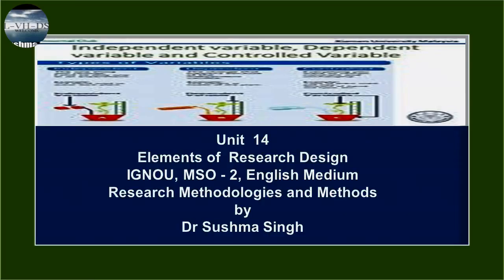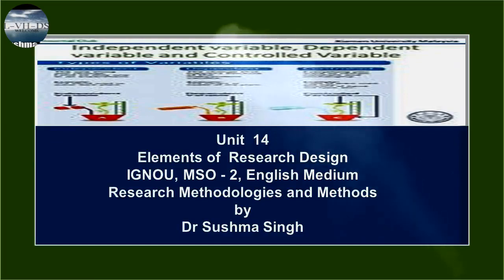Unit 14 Elements of Research Design 3 MSO 2 English Medium IGNOU Sociology by Dr Sushma Singh